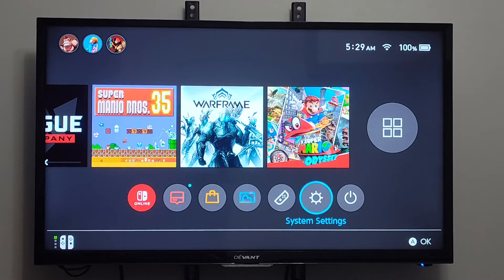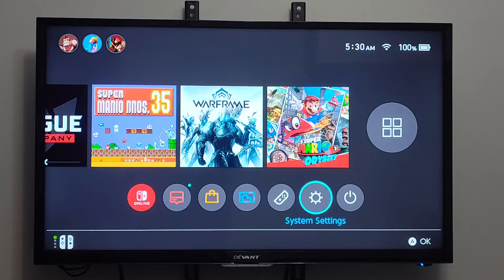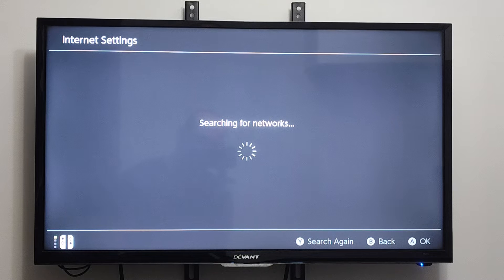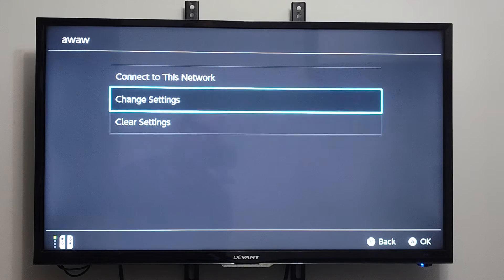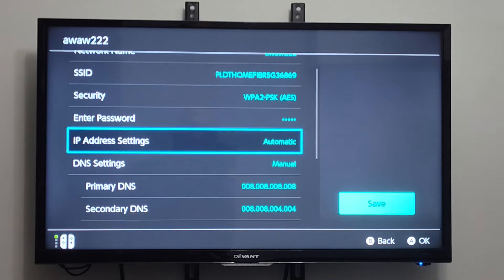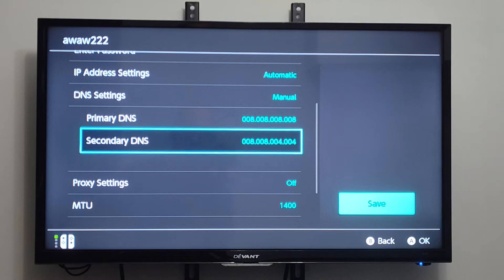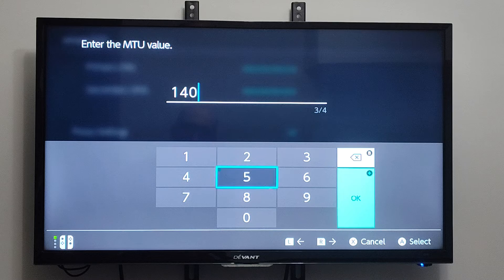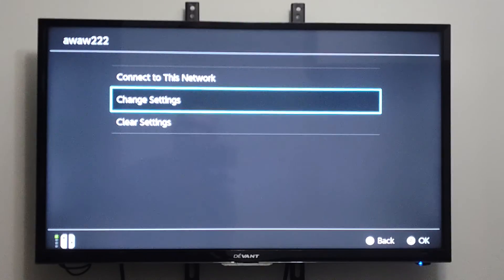How to Change Internet Connection Settings on Nintendo Switch (DNS, IP Address, MTU)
Nintendo Switch
Explore
Certainly! To change or view the settings of an existing internet connection on your Nintendo Switch, follow these steps:

From the HOME Menu, select System Settings.
Choose Internet, and then select Internet Settings.
The Nintendo Switch console will automatically search for nearby Wi-Fi signals.

Under Registered Networks, select the connection you wish to edit.
Click Change Settings.
You can now adjust the following network information:
Network Name: Enter a nickname for this network connection (or leave it blank to use your router’s SSID).
SSID: Enter the broadcast name of the wireless router you’re connecting to.

Security: Specify the router’s wireless security type and password.
IP Address Settings: Choose Automatic to obtain IP address settings from the router, or select Manual to enter the appropriate network IP address, subnet mask, and gateway.
DNS Settings: Opt for Automatic to get DNS settings from the router, or select Manual to input the Primary and Secondary DNS.
Proxy Settings: Select Off if you’re not using a proxy, or provide the necessary info for the proxy server, port, and auto-authentication.
MTU: Enter the appropriate MTU value for your network (default is 1400).
Connect to a Hidden Network: Turn this on to allow the Nintendo Switch console to connect to hidden networks (those not broadcasting their SSID).

Click Save, and then select OK to confirm the changes.
Finally, choose Connect to this Network to test the saved connection, or select Back to return to the Internet settings